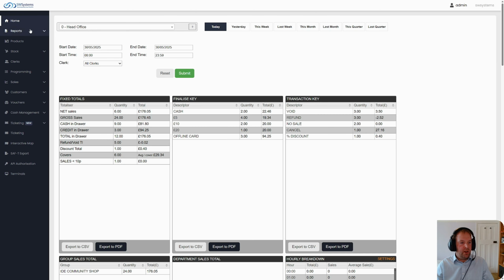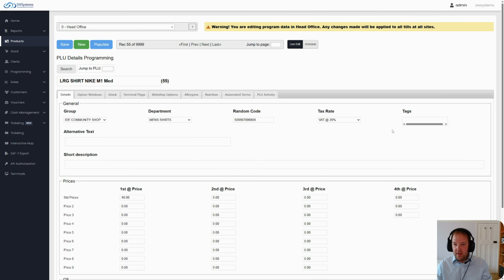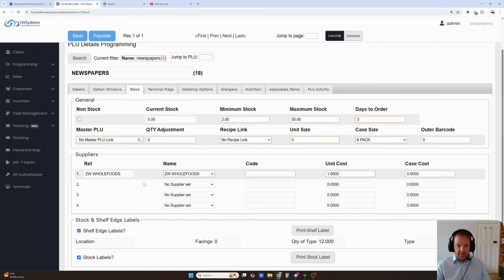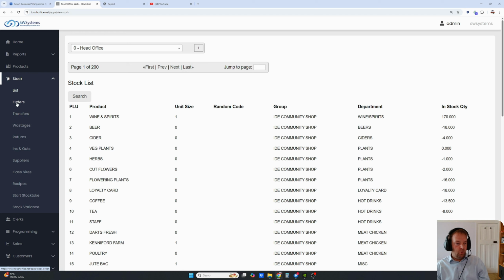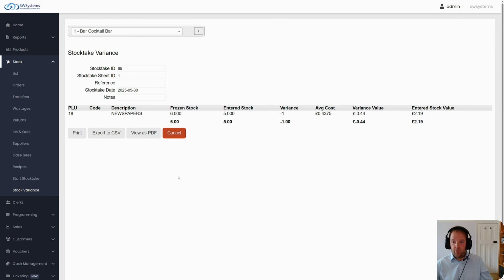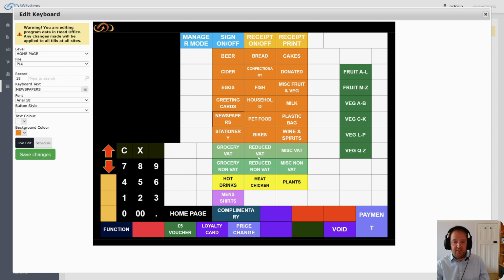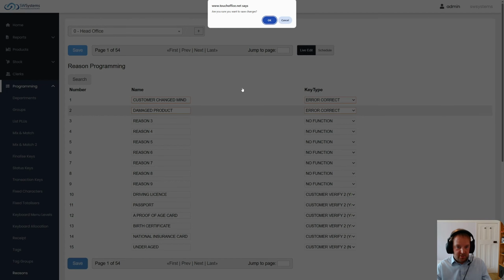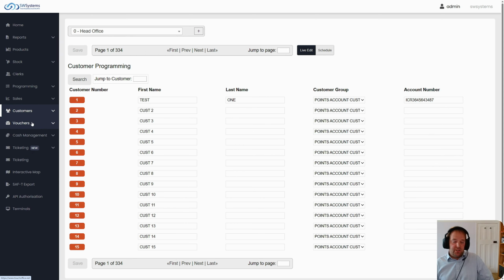Revolutionise Your Retail Store with South West Systems | Best Retail Scanning POS, EPOS Software UK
Looking to streamline your retail operations, speed up transactions, and improve stock control? Discover why South West Systems is the trusted choice for UK retail stores. Our powerful retail scanning POS systems and advanced EPOS software are tailored for independent retailers, multi-site businesses, and high-volume stores.

💡 Key Features:
✔️ Lightning-fast barcode scanning
✔️ Real-time cloud-based reporting
✔️ Integrated payments with the lowest transaction rates
✔️ Easy-to-use till interface for staff
✔️ Scalable software for growing businesses
✔️ Secure, UK-based support and updates

Join hundreds of retail stores already using South West Systems to save time, reduce errors, and boost profits.